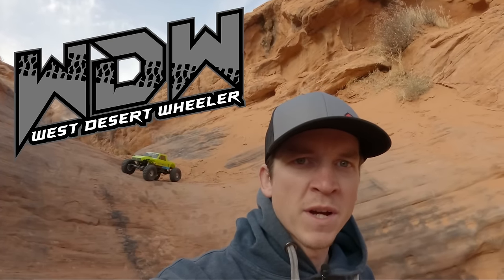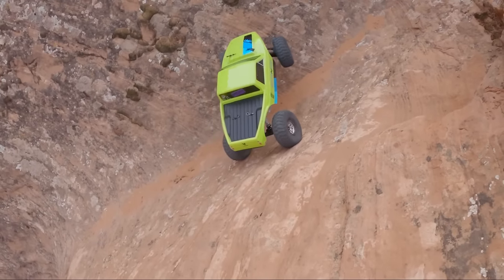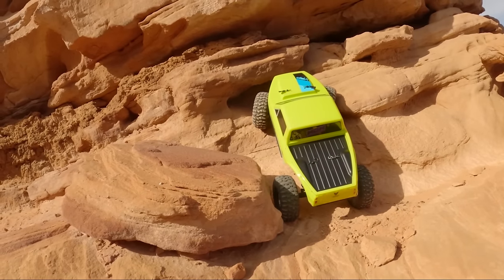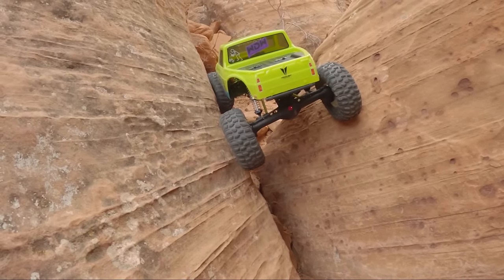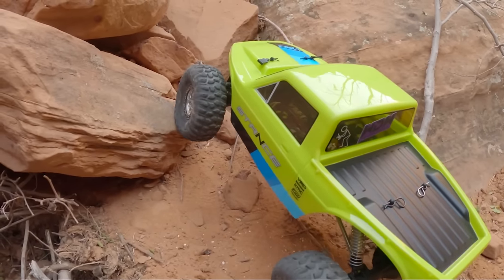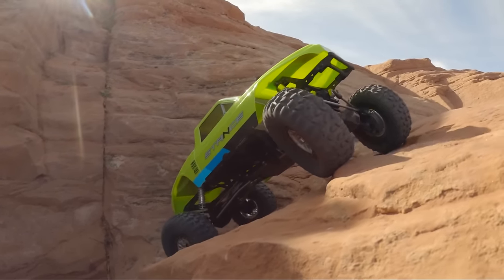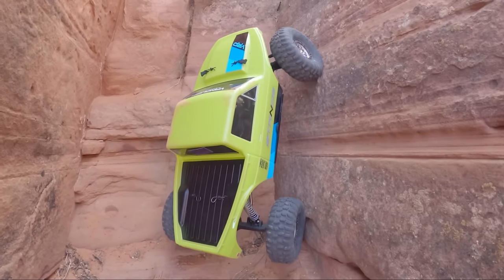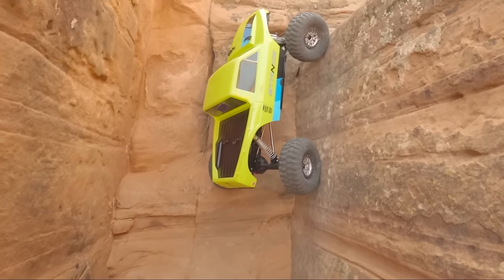Vanquish VRD Stance RTR Trail Run! Mouse Trap & Cold Cuts!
Capra 3 link kit, Winch Mount, Cut N Shut tires